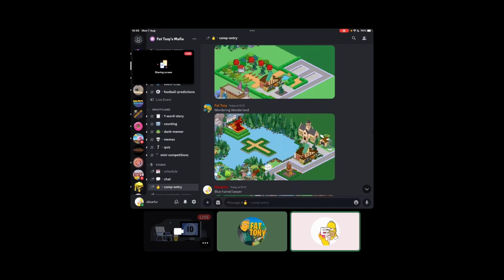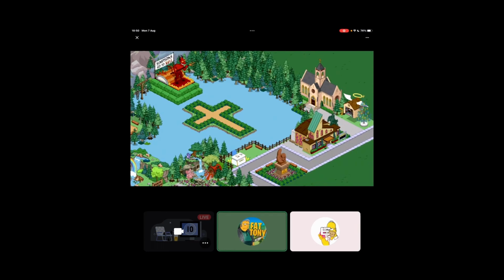The Simpsons Tapped Out: First Church of Springfield Designs Competition Results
Ello Fellow Tappers!

🌟 Where you can add friends, get your town designs featured in videos and get help with growing your Town!🌟

If you want your Town Visited in a Video then please add me with the code ElloArfurVille